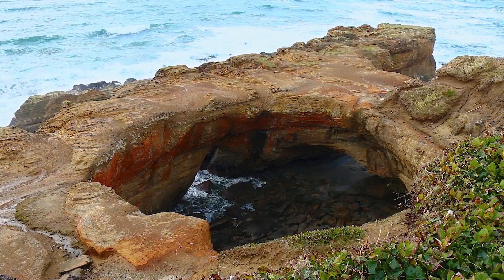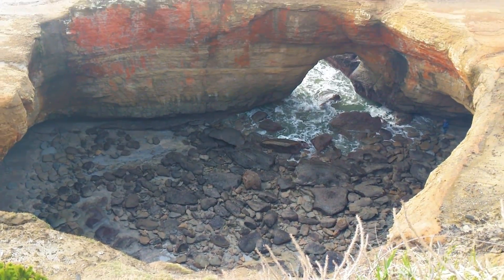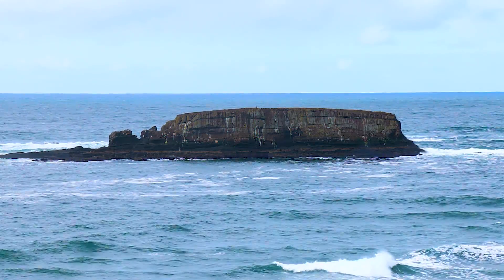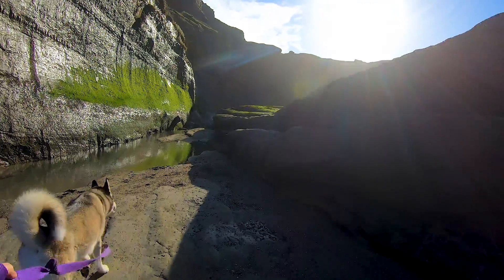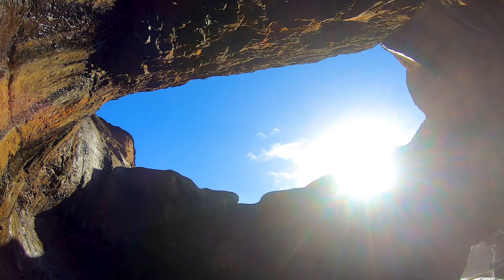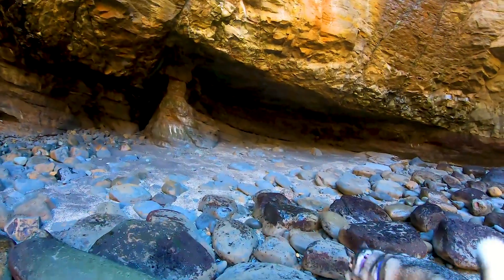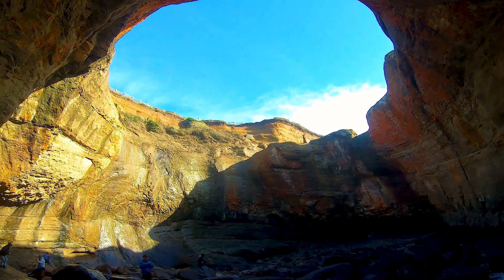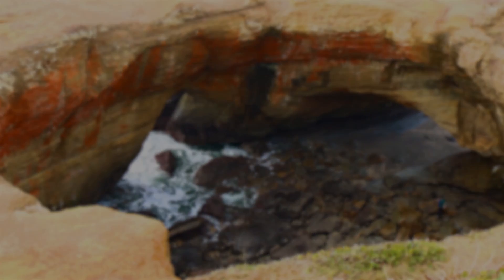Devils Punchbowl: The Wave Carved Coastal Cave, Oregon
Devils Punchbowl is a wave carved coastal cave on the Central Oregon Coast. This sandstone cave eroded so much that the ceiling collapsed forming a big skylight. Similar to Thor's Well but much larger due to the softness of the rock. This is a nice viewpoint destination from above or accessible from Otter Crest Beach.